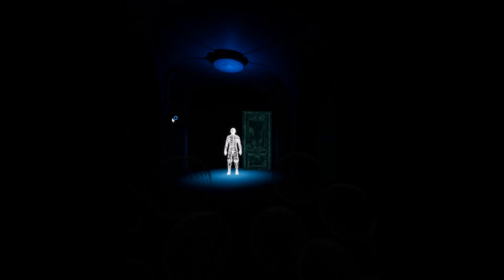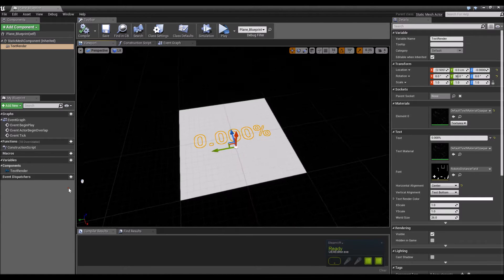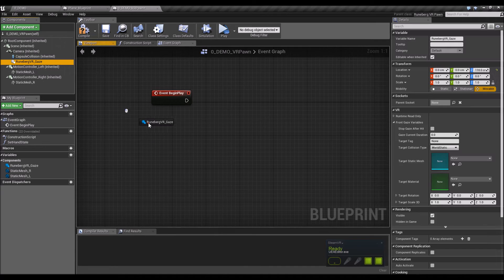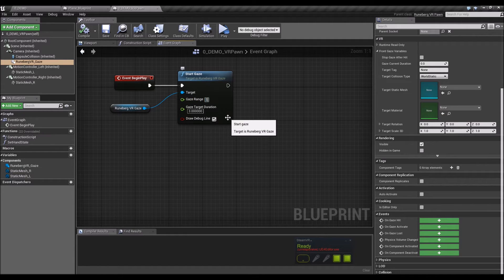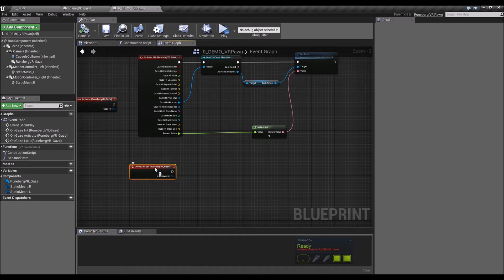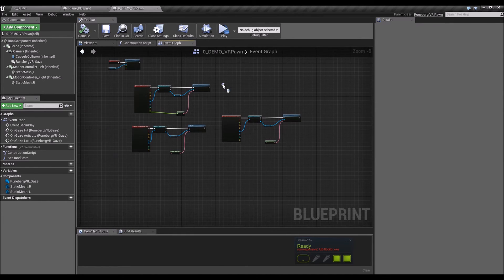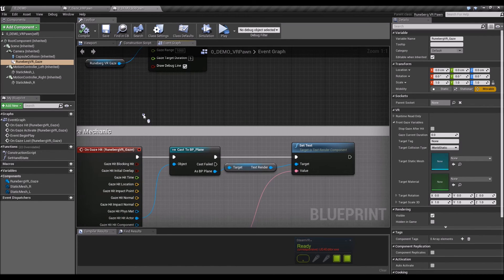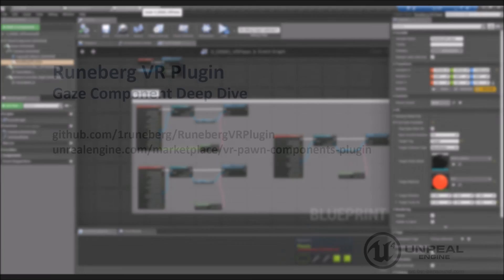RunebergVR Plugin v2 - Gaze Component Deep Dive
Here we'll go through the Gaze Component and setup a basic gaze mechanic. As we do this, I'll explain in detail the available options/parameters in the component.